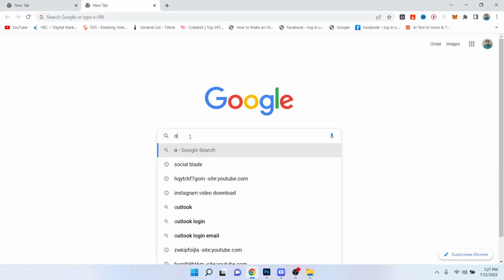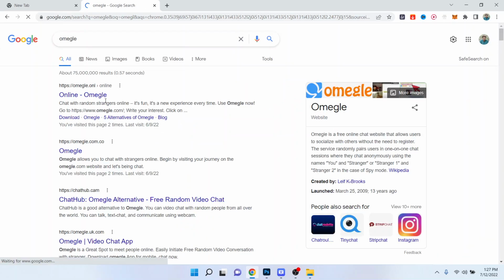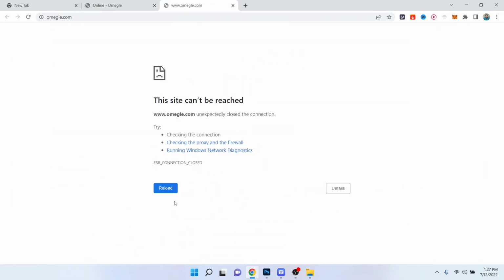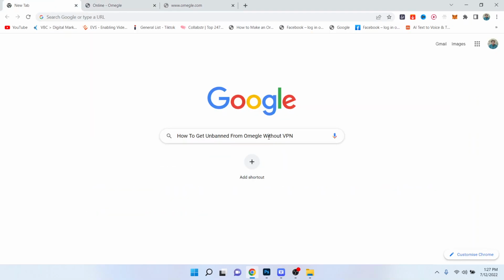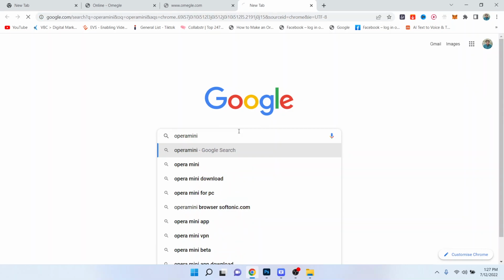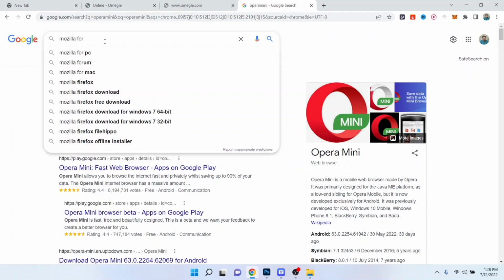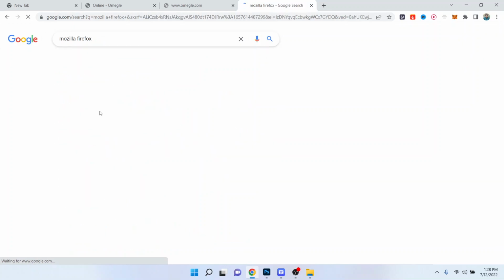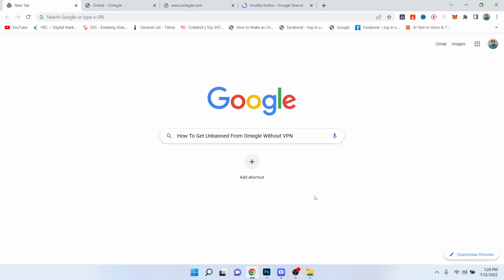How To Get Unbanned From Omegle Without VPN